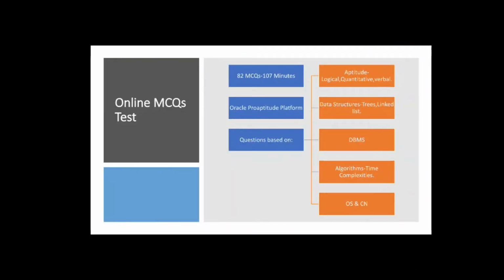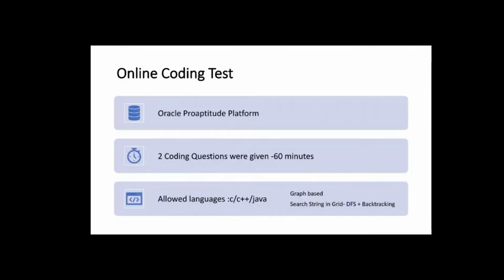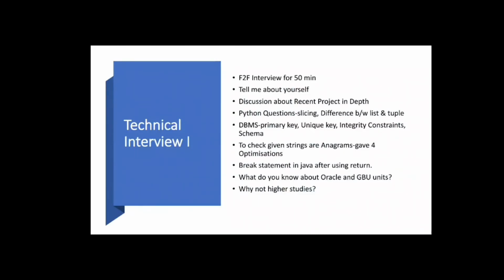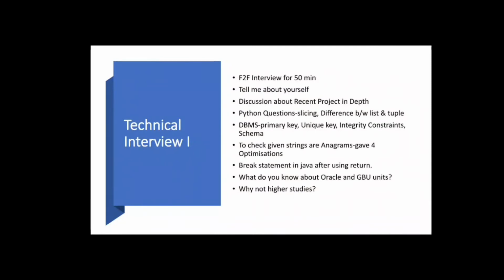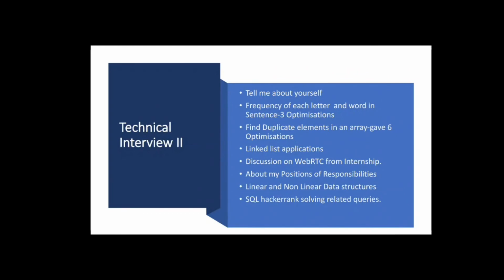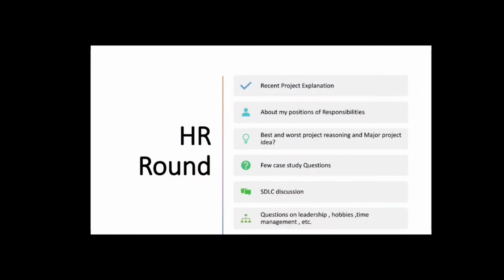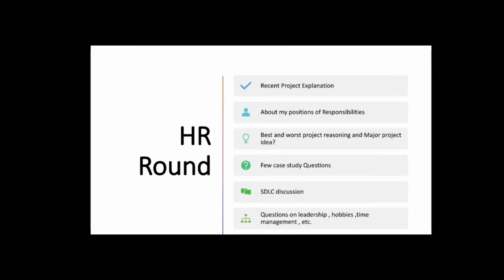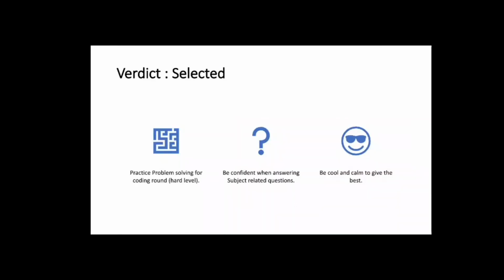Oracle Interview Experience 2021 | 17LPA | How I got into Oracle | On-Campus | Software Engineer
This video contains Interview Experience of Oracle Interview 2022.

If you have any queries, you can reach us out